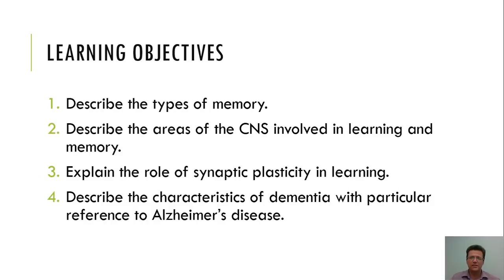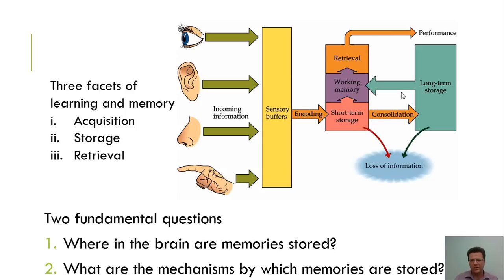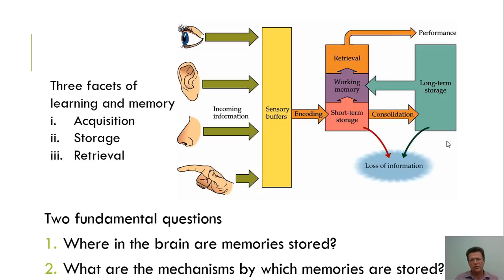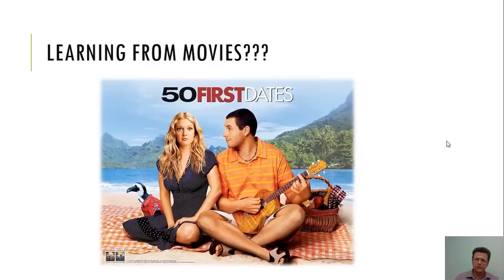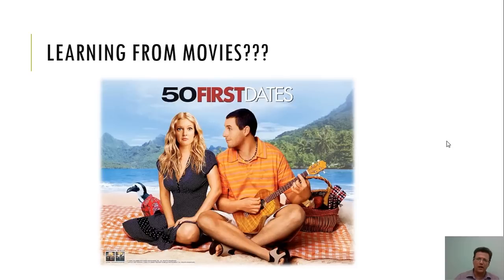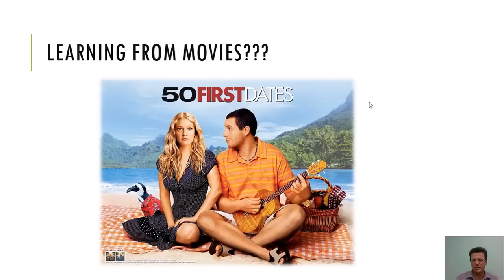Learning & Memory 2013